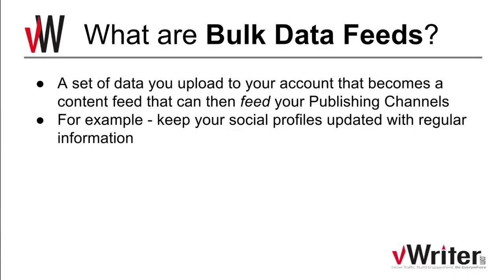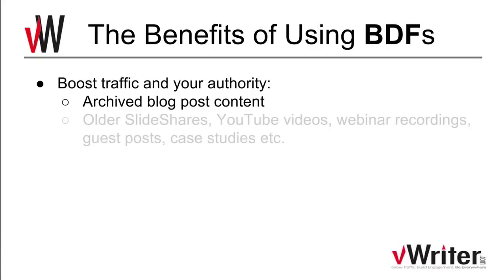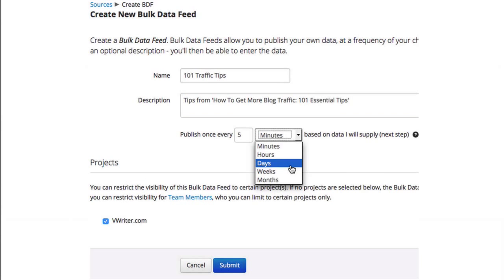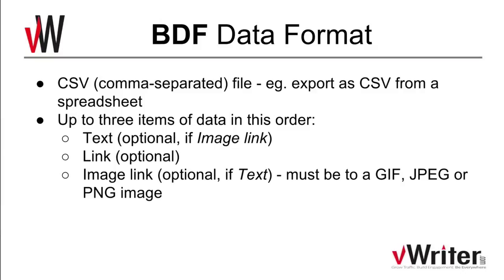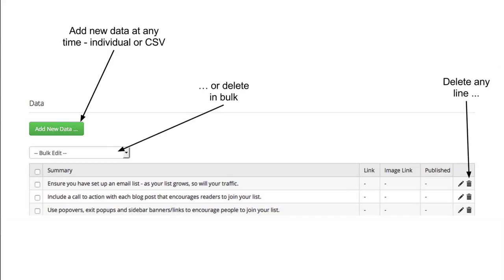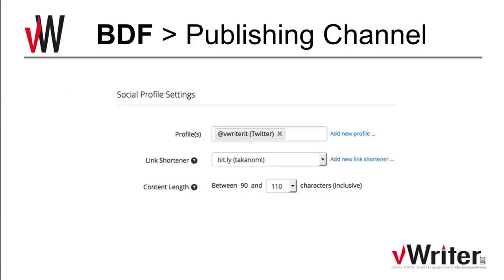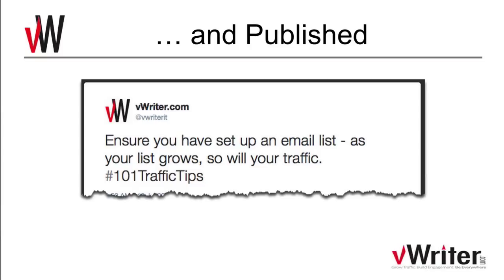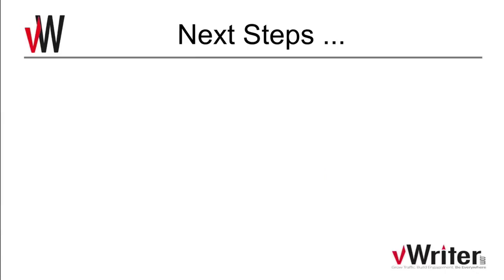"Be Everywhere" Training: Using Bulk Data Feeds on vWriter.com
How to use vWriter.com's Bulk Data Feeds to keep your social media profiles updated on auto-pilot, with tips, images, promos, archived content, and more.

Connect, engage and build relationships with your social audiences, build traffic to your site, and save massive amounts of time in the process.

Want to learn how your business can 'Be Everywhere' for your target market? Claim a copy of our FREE 'Be Everywhere' Online Marketing Blueprint